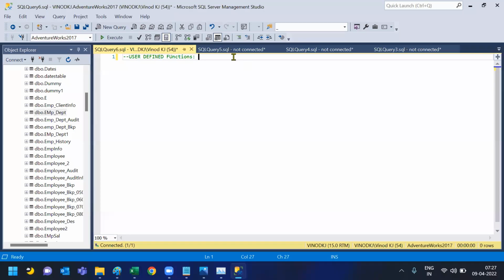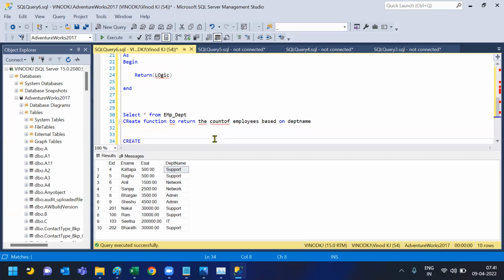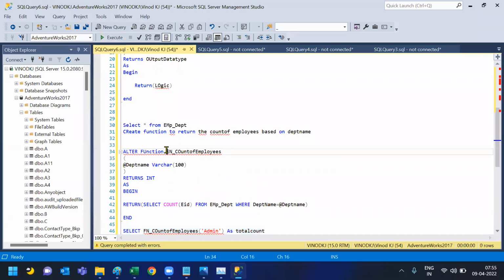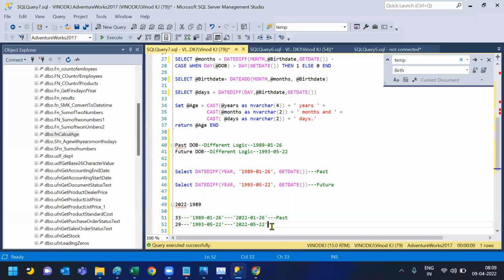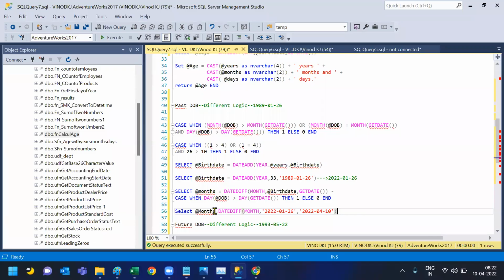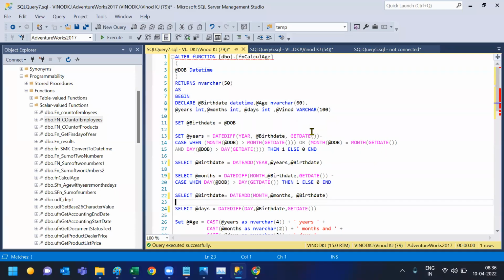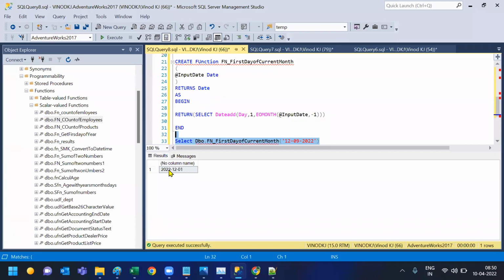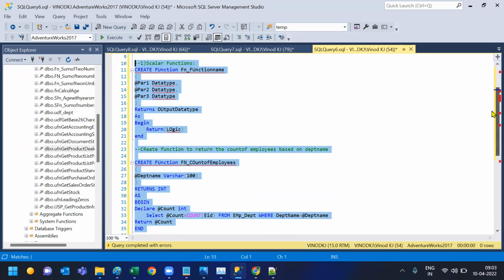How to use Scalar Functions ? User Defined Functions Part -01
In this tutorial, we explore SQL User Defined Functions (UDFs), a powerful feature that allows you to create custom functions to encapsulate complex logic and operations in your database. UDFs enable you to simplify your SQL queries by providing reusable code blocks for calculations, data transformations, and more. In this guide, you’ll learn:

The purpose and benefits of using User Defined Functions in SQL.
The different types of UDFs: scalar functions and table-valued functions.
How to create, modify, and drop UDFs using SQL syntax.
Practical examples demonstrating how to implement UDFs for common tasks, such as data manipulation and calculations.
Best practices for using UDFs effectively, including performance considerations and usage scenarios.
By the end of this tutorial, you’ll have a solid understanding of SQL User Defined Functions and how to leverage them to enhance the efficiency and readability of your SQL code.